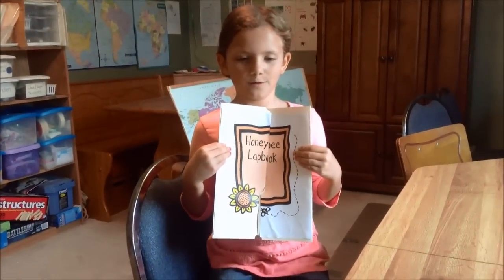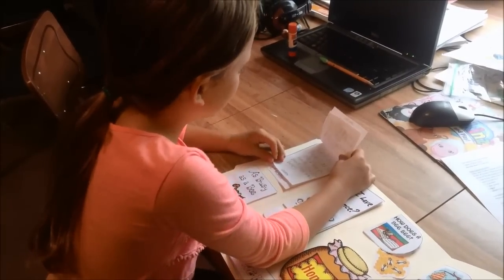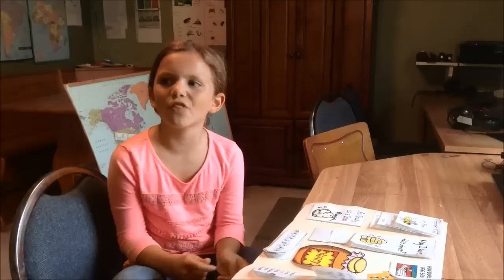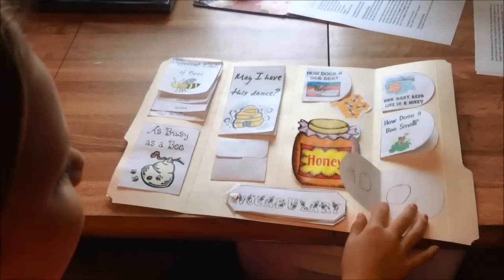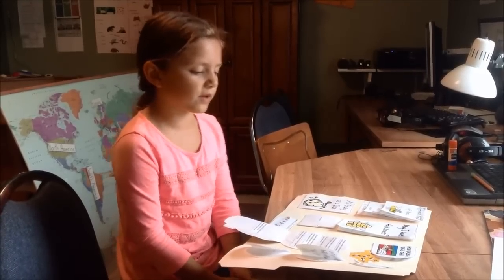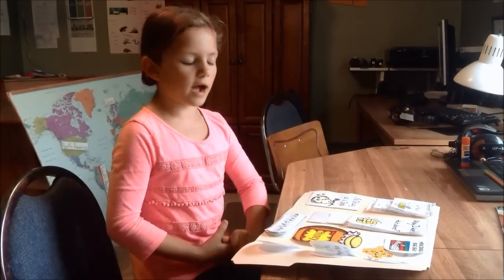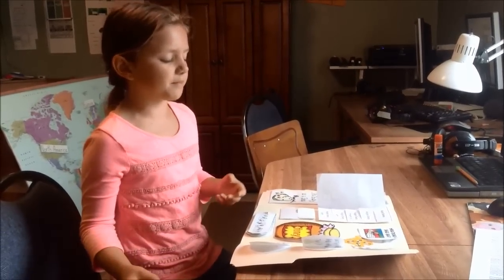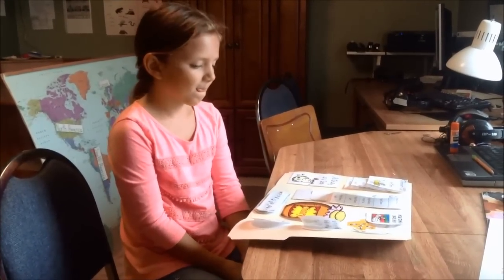All About Bees for Kids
A video with basic facts about bees, their hives, and honey for kids.  Includes a look at the lapbook we made all about bees.  Here is the full article